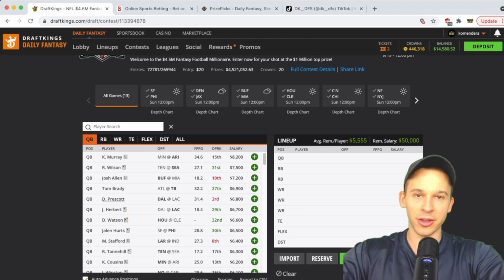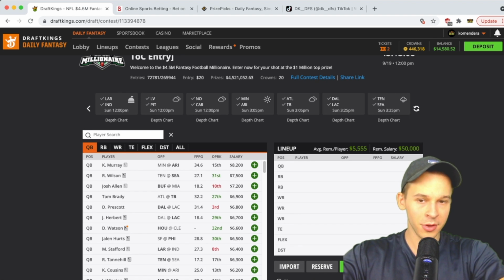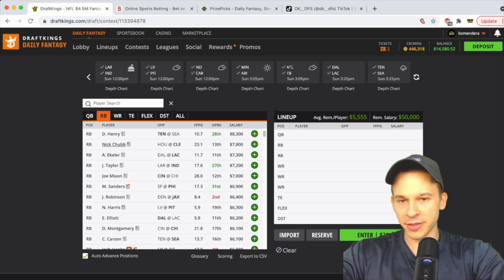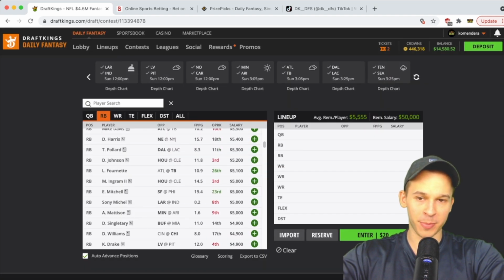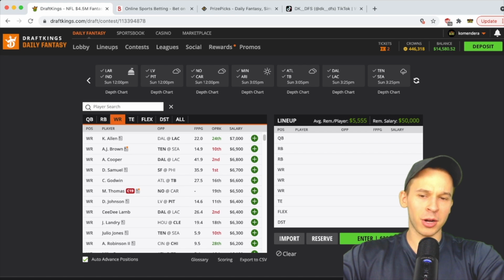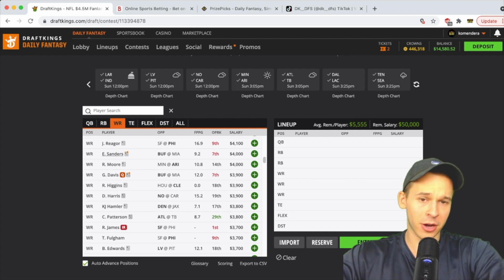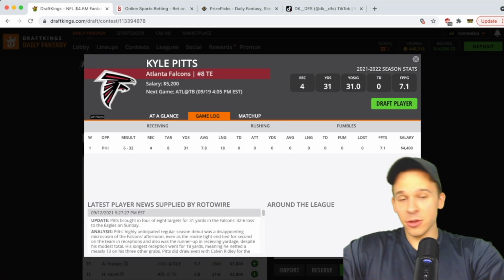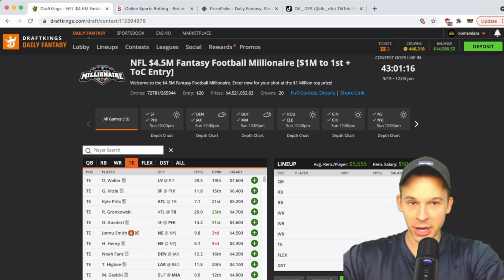DRAFTKINGS NFL ANALYSIS (WEEK 2) FINAL LOOK | DFS PICKS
In this video, I breakdown the NFL week 2 main slate on DraftKings.

After you make your first deposit, enter my code DKDFS. With my code, they’ll honor a money-back guarantee up to $100

💰 DFS EDUCATIONAL VIDEOS 💰